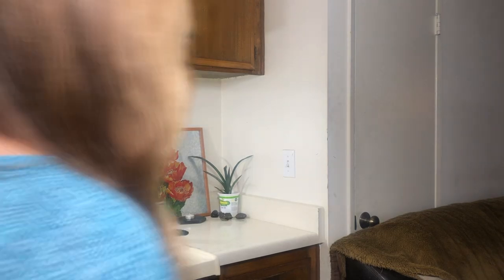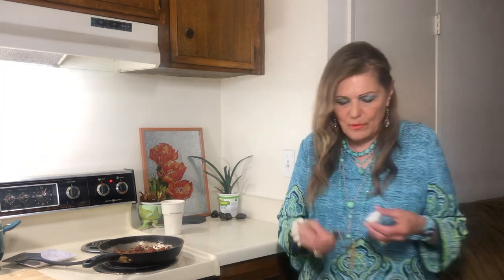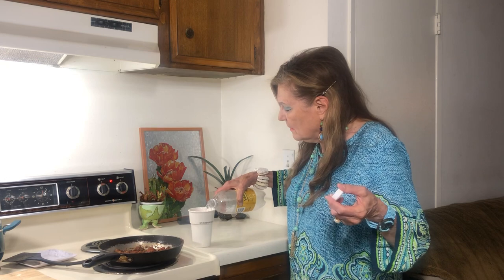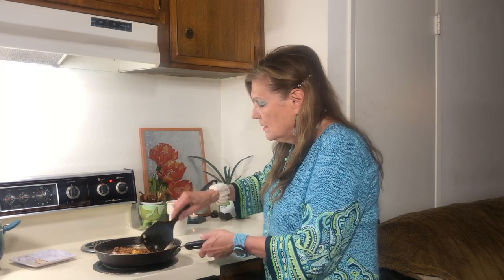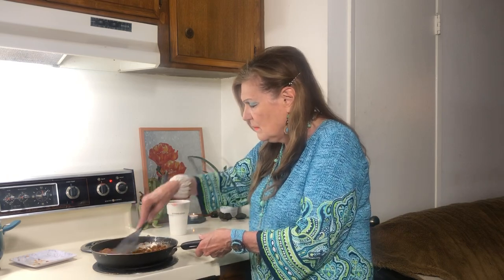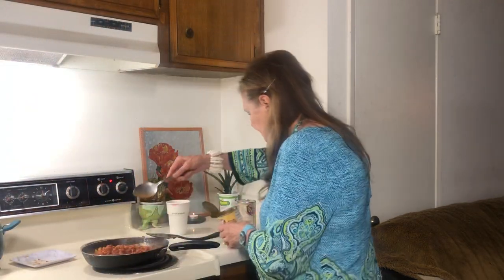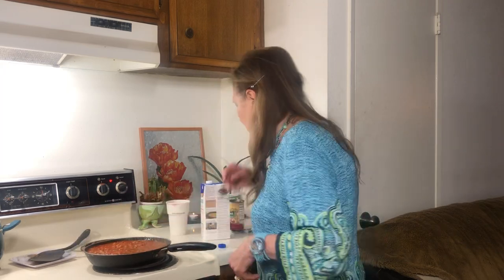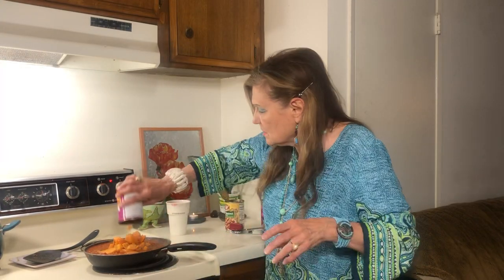New Recipe! Sweet Potato & Chorizo Chili-Stockpile Meal Made in Minutes-Prepare for a Second Wave!!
New Recipe! Sweet Potato & Chorizo Chili-Stockpile Meal Made in Minutes-Eyes on China 👀